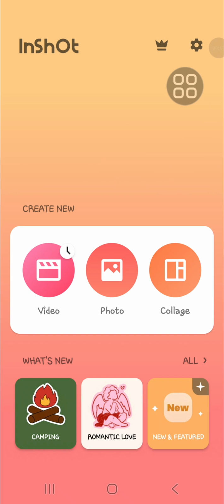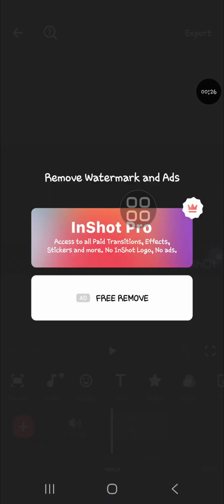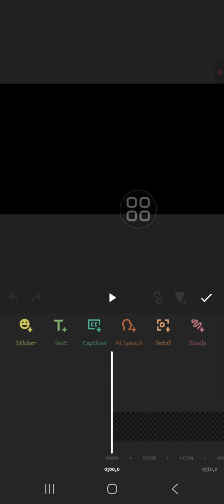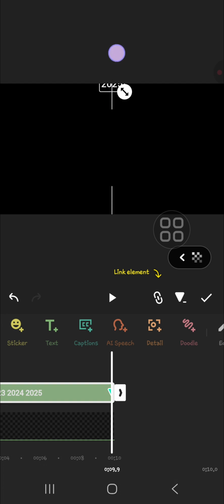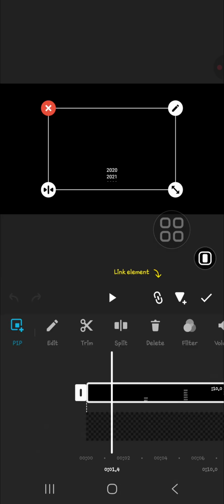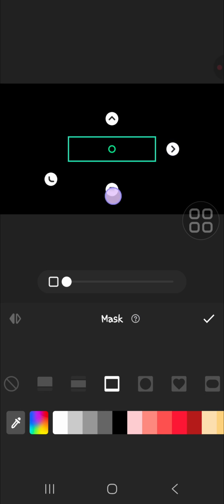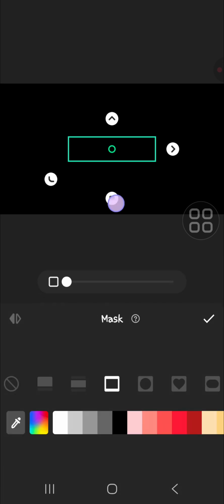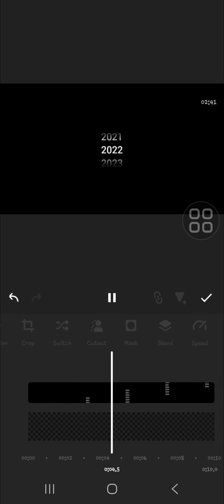Create Smooth Timeline Motion! How to Make Scrolling Timeline Effect in InShot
Learn how to create a clean, smooth, professional scrolling timeline effect in InShot—perfect for cinematic edits, tutorials, and creative videos!
🎯 Step-by-step scrolling timeline guide
🎨 Add keyframes for smooth motion
📱 Perfect for mobile video creators
✨ Easy masking + feathering trick
🚀 Beginner-friendly editing workflow